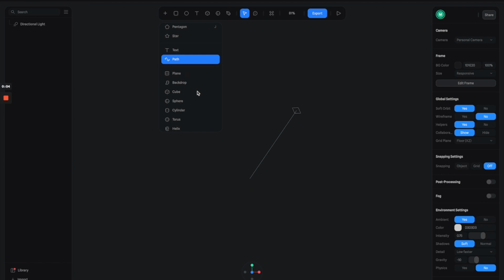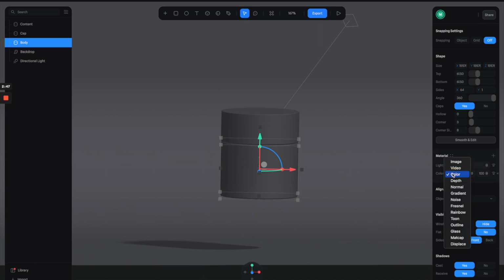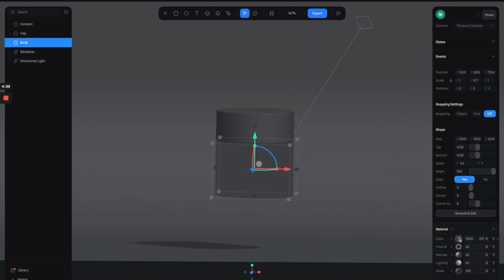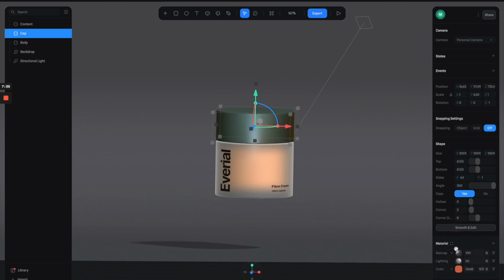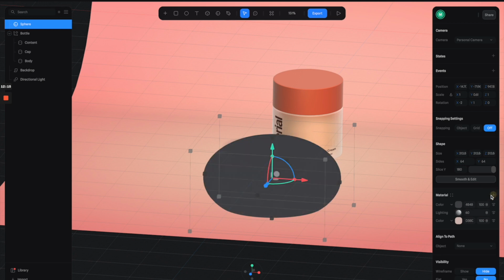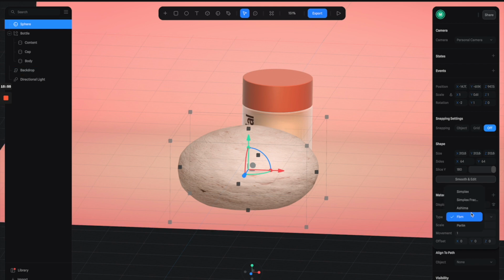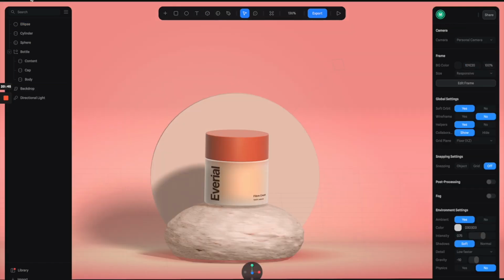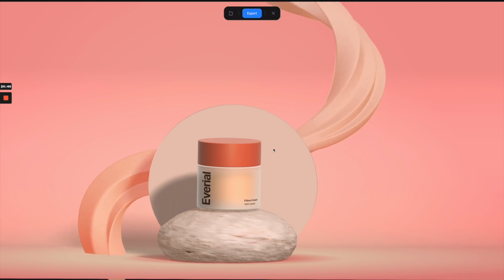Make a 3D branding mockup using AI generated texture - Spline Tutorial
0:00 Intro
0:18 3D modeling
1:36 Add materials
4:40 Scene setup
5:18 Using AI to generate the rock's texture
8:14 Add the abstract shapes